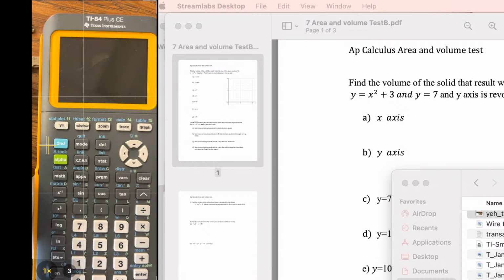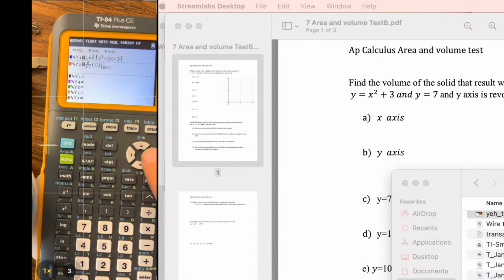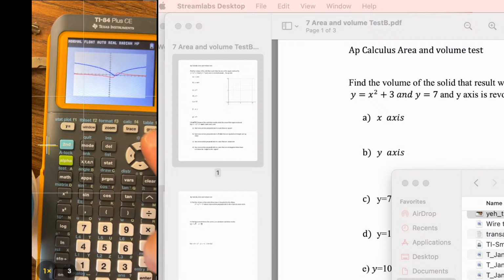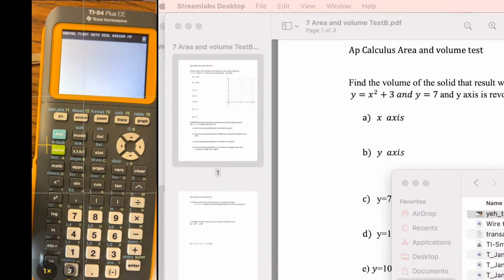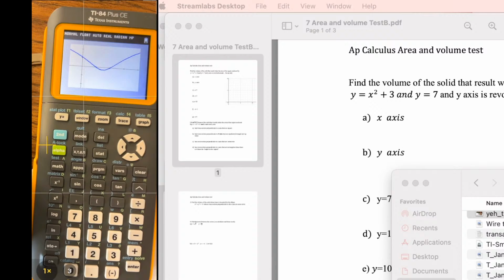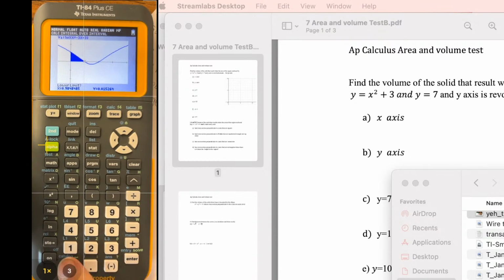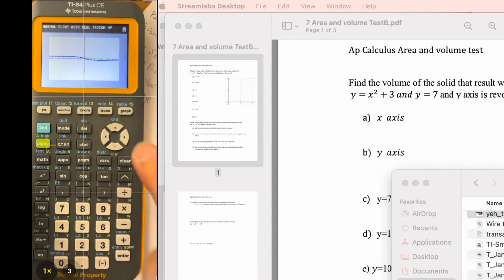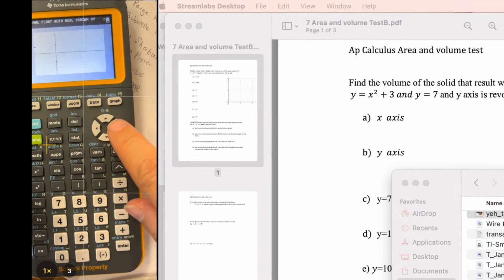Ap Calculus Ab Motion Calculator